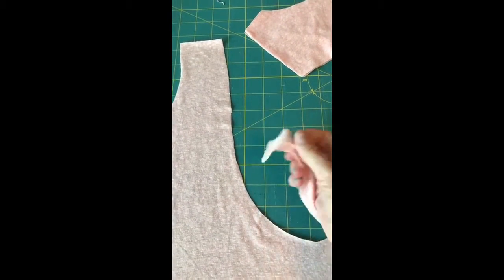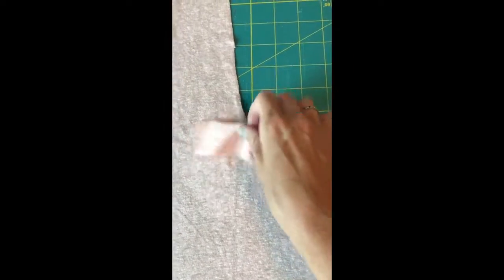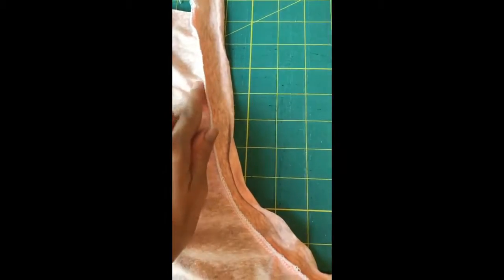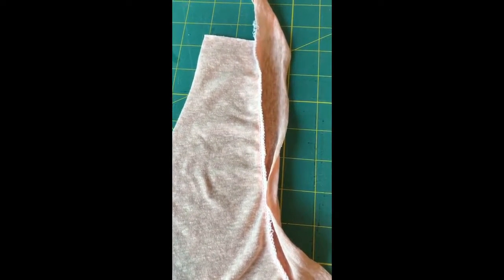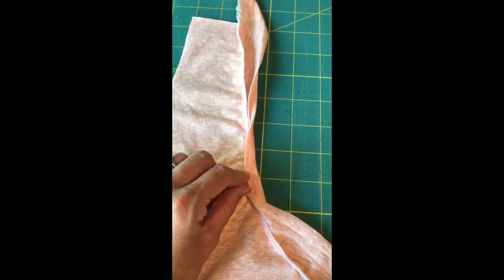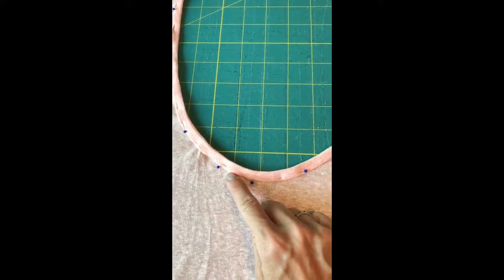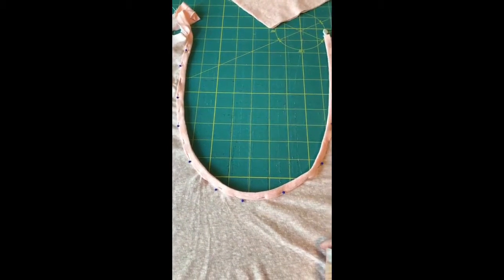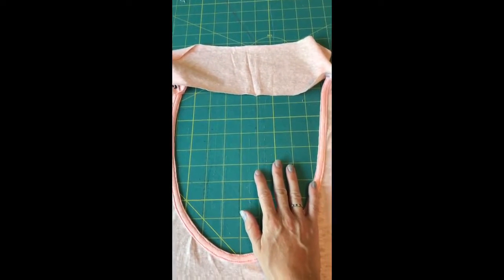Open Back Pullover SewAlong: Back And Binding